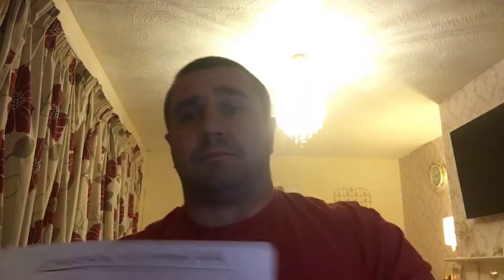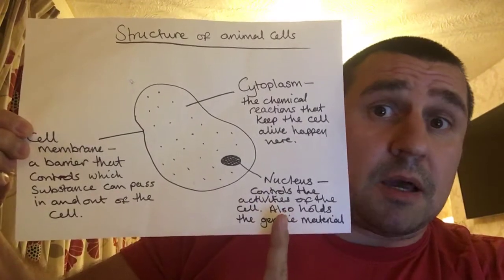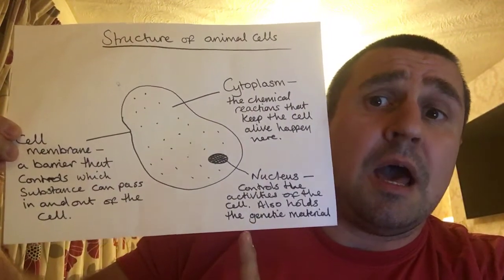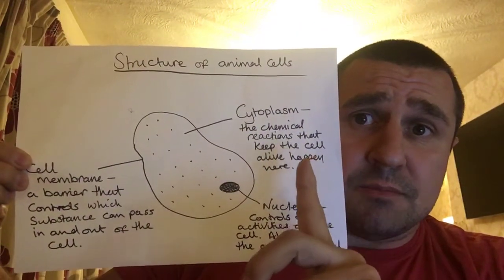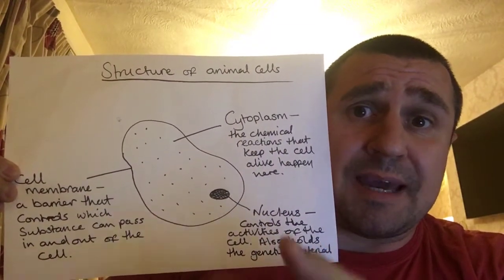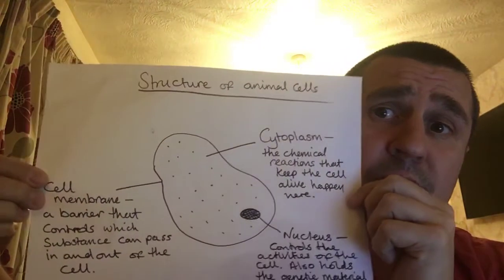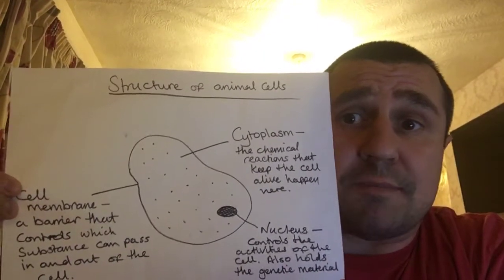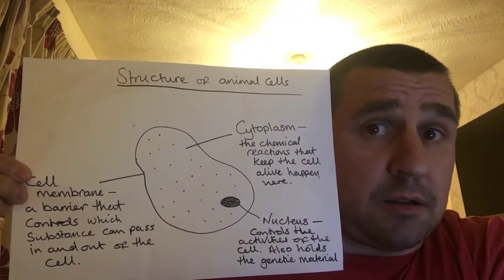Animal cells part 1 (entry level/foundation GCSE)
Today we look at the main parts of a animal cell.